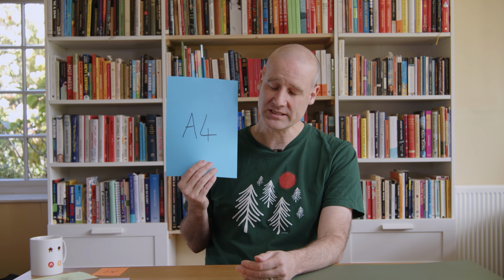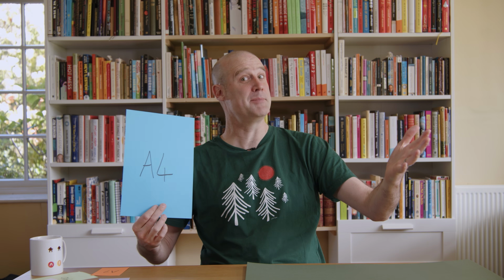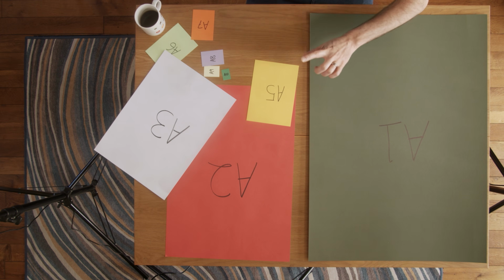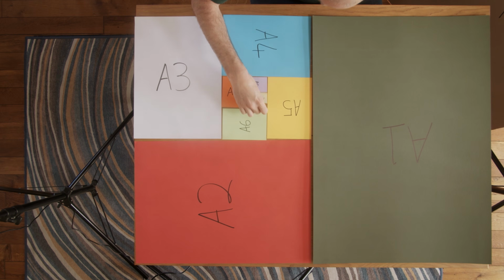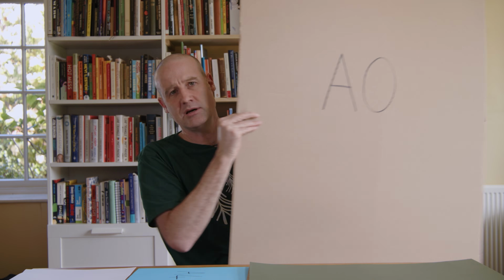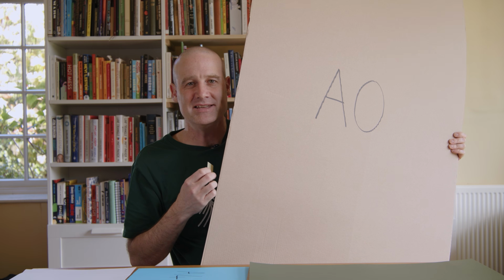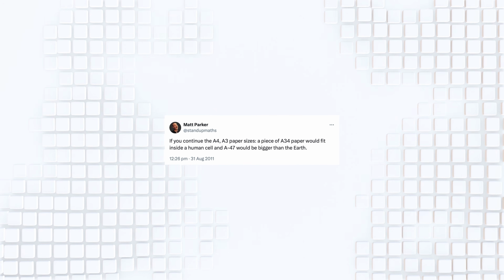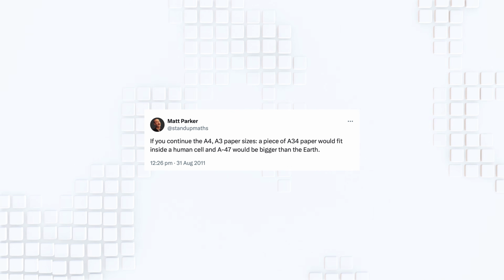The paper scale system is broken.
Learn more and apply to Jane Street’s WiSE program in New York, London, or Hong Kong:

There is just enough time to support the tour filming Kickstarter before it closes, for ridiculous perks

And you can be there for the filming or the pre-filming tour in October

Thanks to Ewan and the crew at Edinburgh Copyshop for supplying hundreds of A9s and A10s when no one else would.

CORRECTIONS
- None yet. Let me know if you spot anything!

Filming by Alex Genn-Bash
Editing by Gus Melton
Written and performed by Matt Parker
Directed by Rhys Jones
Produced by Nicole Jacobus
Design by Simon Wright and Adam Robinson